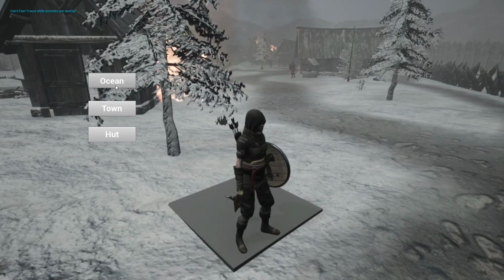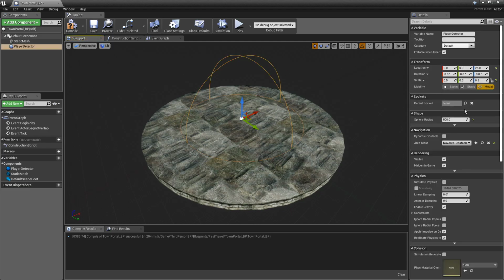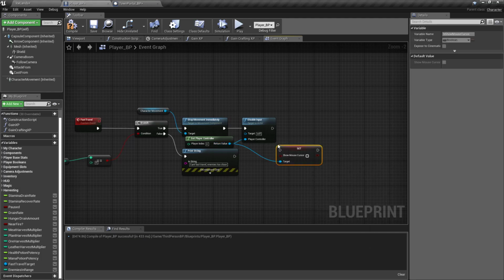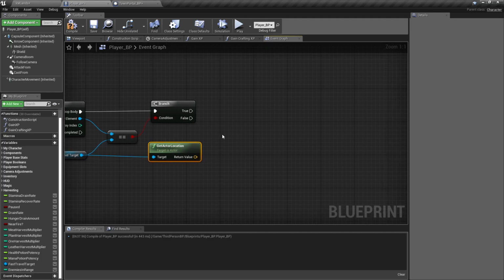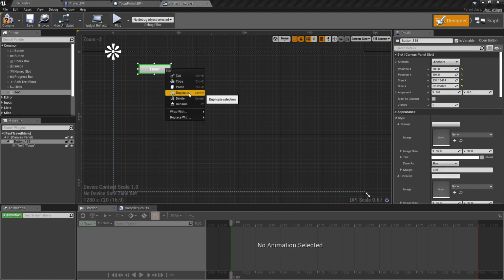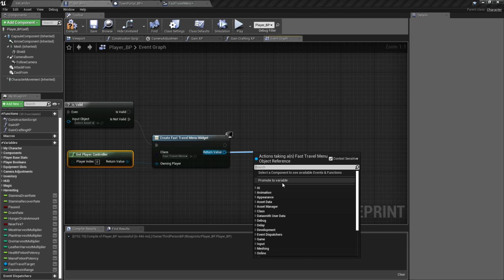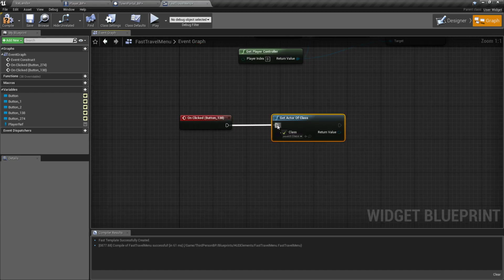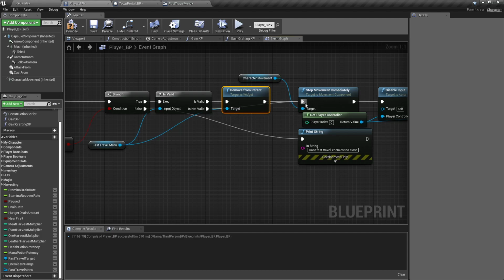Unreal Engine 4 RPG Tutorial Series Part 35, Fast Travel System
So before we jump into our skill tree, lets set up something you might find a little more interesting, a fast travel system! Totally wasn't inspired by fallout, it's just a coincidence... ok maybe a little XD. we'll make it to where you can open a menu, select which waypoint you want to travel to, and fade the camera out as you travel to it! in the next one we'll set up restrictions so that you can only travel to them if you've found it before hand and there are no enemies nearby, but lets get the base of it established!